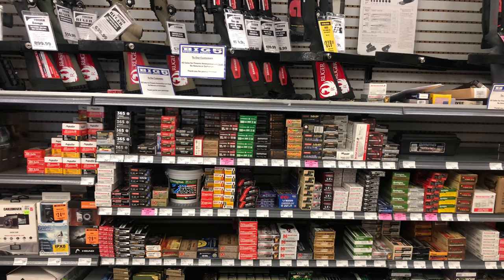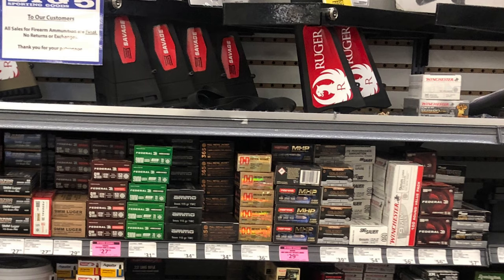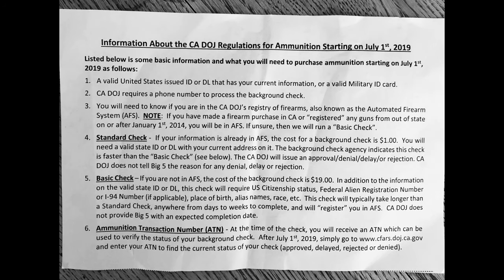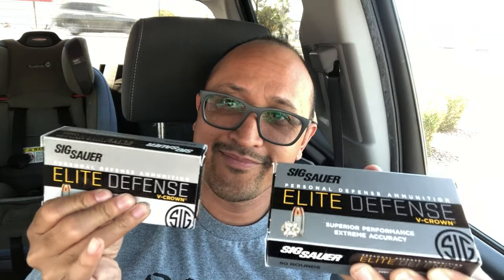✅ How to buy ammunition from a store in California⁉️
In this video, I will show you how I, as a private citizen, legally bought ammunition in a store in California.

For any questions or inquiries on ammunition sales and purchases, including the laws and rules and regulations pertaining to such, in the state of California, I am going to direct you to the California attorney general department of justice website for further information:

I am not an attorney. Nothing in this video, shall be viewed as legal or professional advice. I do not sell bullets or ammunition.